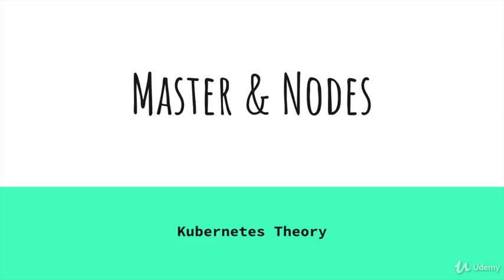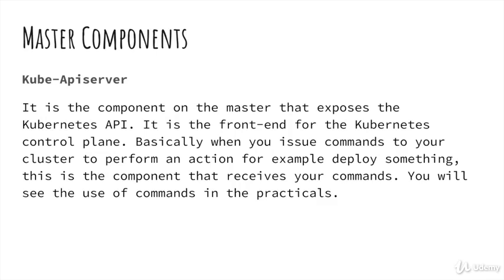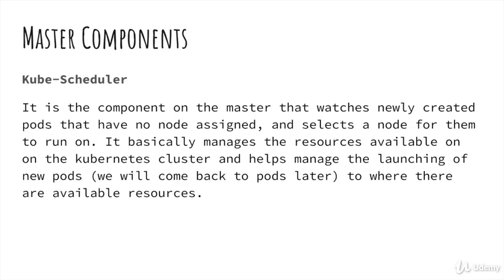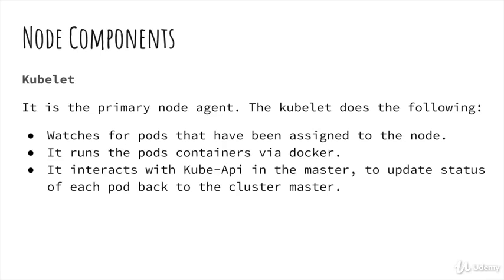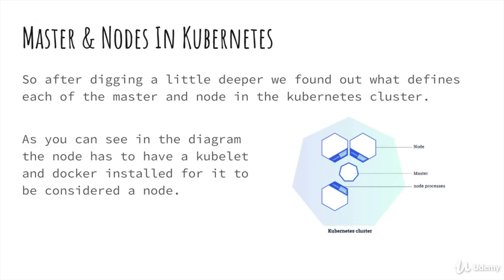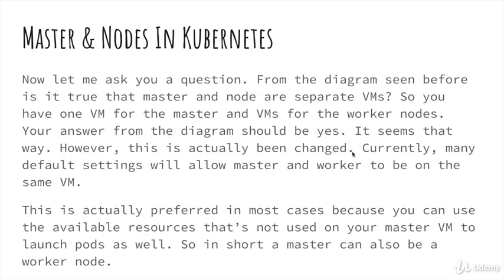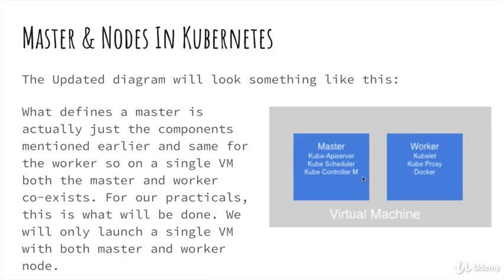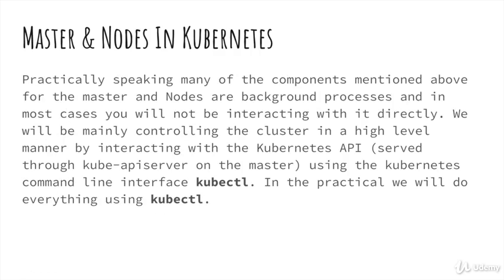DevOps Toolkit: Learn Kubernetes with Practical Exercises! : Master & Nodes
DevOps Toolkit: Learn Kubernetes with Practical Exercises!
Learn Kubernetes Using Google Cloud (GCP) Kubernetes Engine